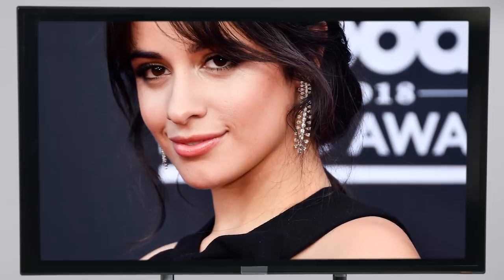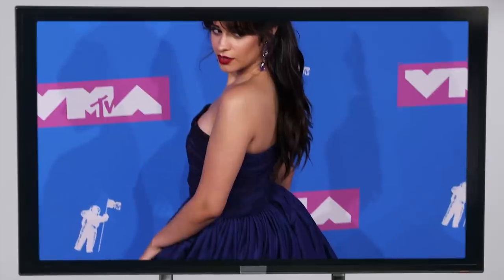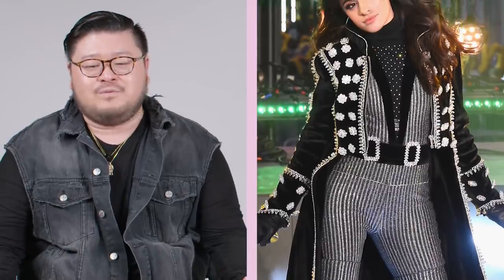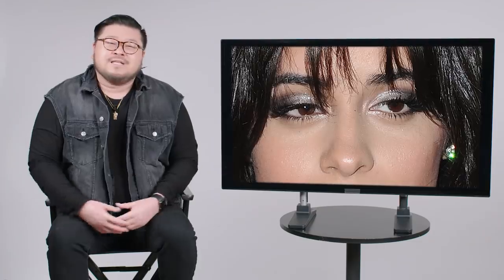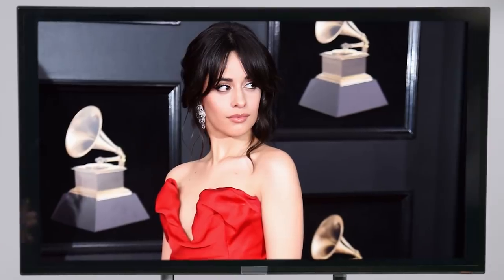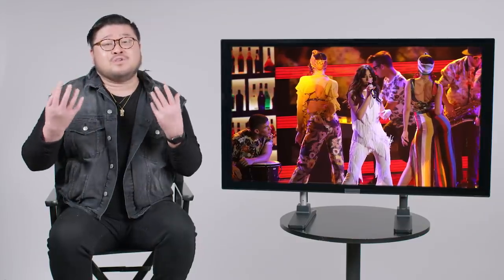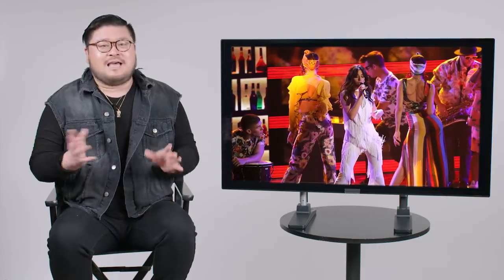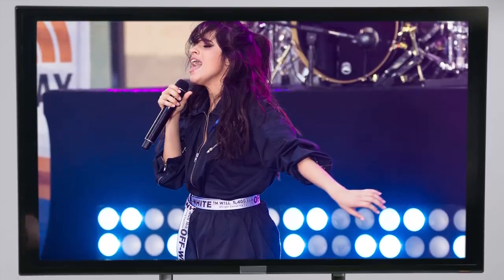Camila Cabello's Makeup Artist Breaks Down Her Best Looks | Pretty Detailed | Allure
On this episode of "Pretty Detailed," Camila Cabello's makeup artist Allan Avendano breaks down some of Camila's best looks, including her looks for the 2018 Billboard Music Awards, the 2018 MTV VMAs, her "Bad Things" music video, the 2018 New Year's Rockin' Eve, the 2018 AMAs, the 2018 Grammys and more.